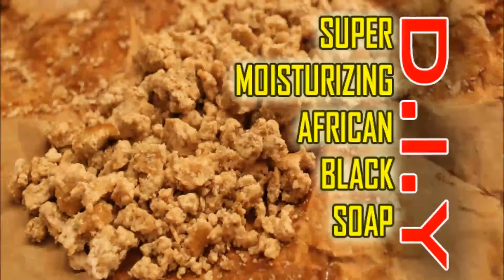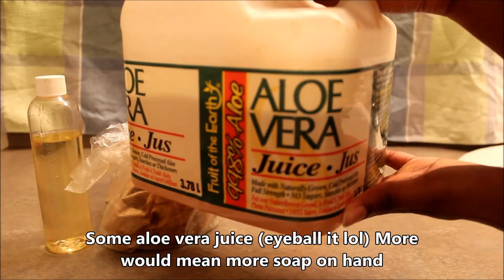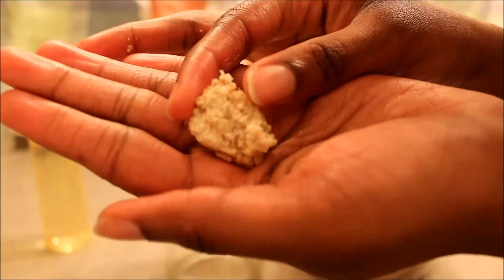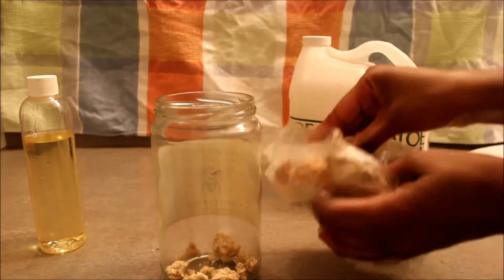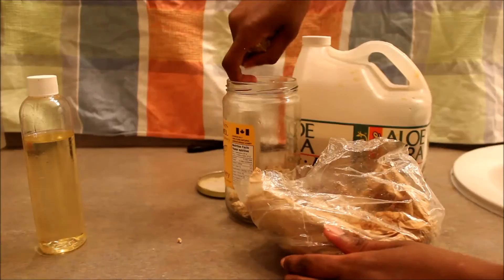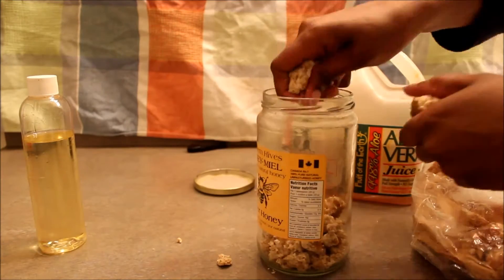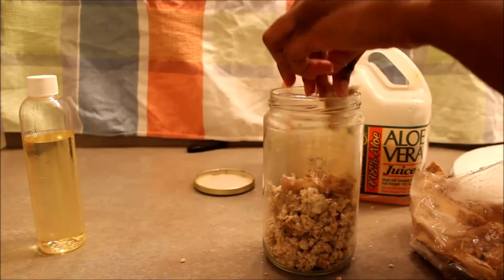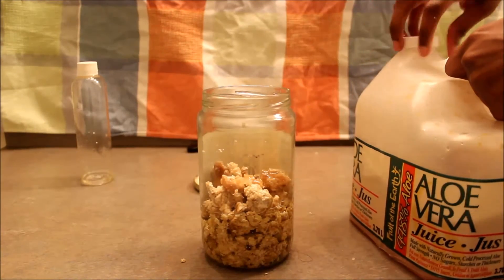DIY Natural Black Soap Moisture Rich Cleanser Tutorial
African black soap for hair and skin! This reciepe that I came up with is super moisturizing and nourishing, espcially for the skin! I use it as my sole moisturizer in the summer since I'm not a fan of heavy creams and butters for my skin in the summer. I use this after every shower, everyday and its just awesome!

To make it:
- 1 cup of castor oil
- 2 cups of raw African black soap

Directions:
1. First, try to break up the black soap into smaller pieces. This will enourage the mixture to combine easier
2. Next add in your castor oil and aloe vera juice. The more castor oil you add, the more of a protective barrier there will be on your skin. Aloe vera juice can be added
3. Let mixture sit for about 24 - 48 hours. Shake every once in a while
4. Voila! All done! To use, you can